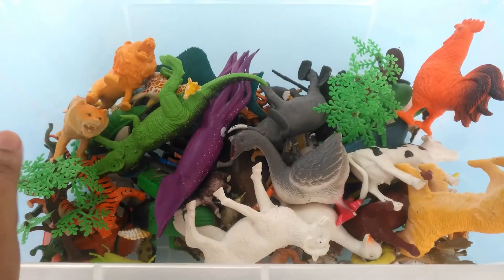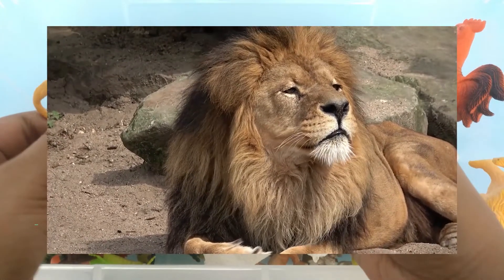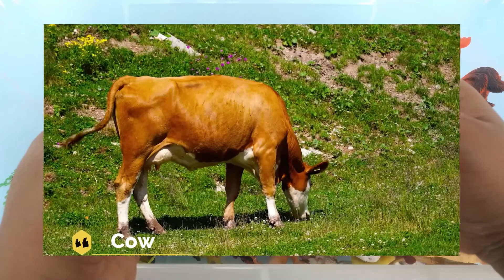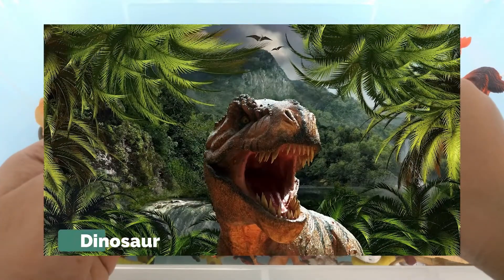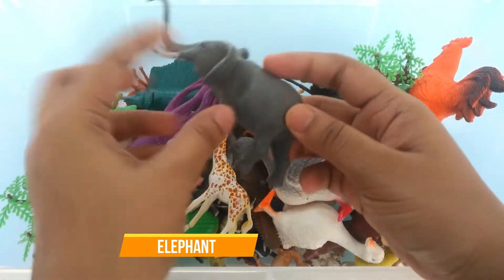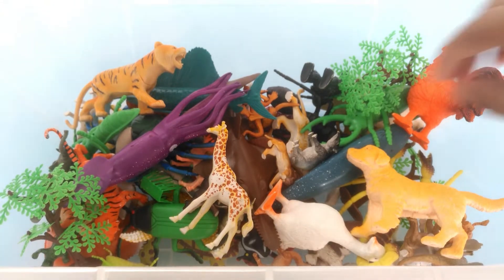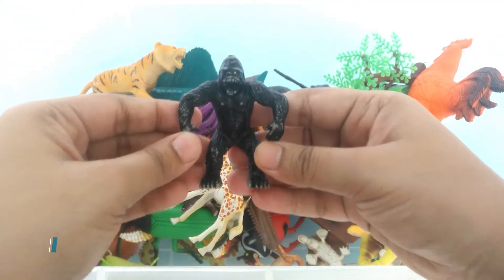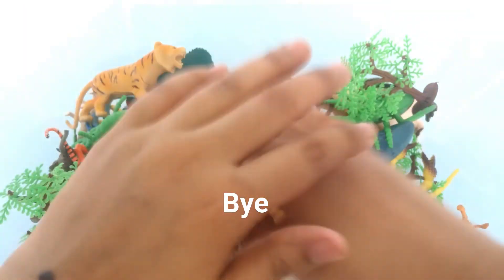Wild animals , Farm animals, Sea animals and Insects toy series part 1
Hello everyone .

This is our Wildlife,  Farm animals, Sea animals  and  Insects series
part -1

In this video we have shown you some  wild, farm,  sea animals.
and with that we showed you  a collection of some insect toys.